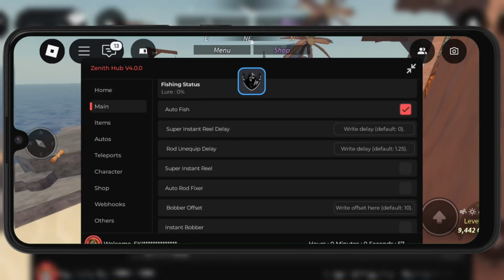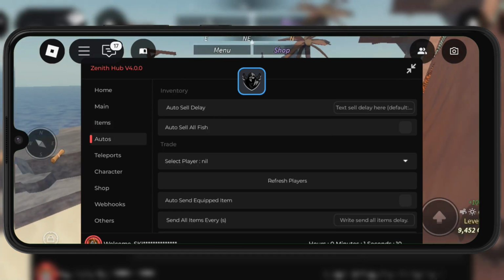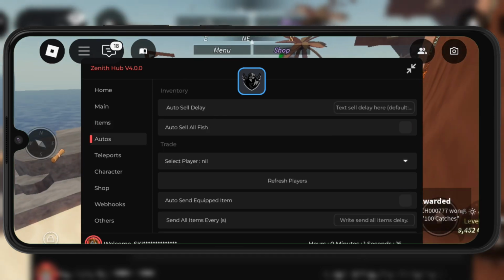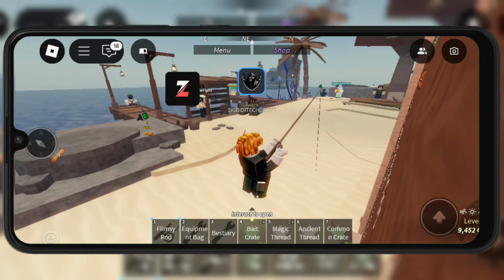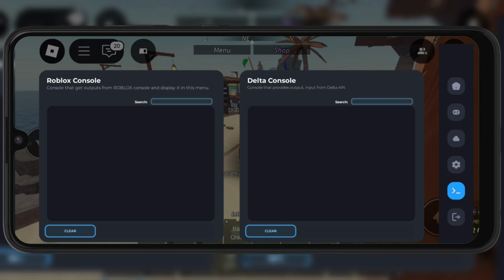LATEST! Delta Executor Mobile V2.668 for Roblox on Android | Best Roblox Executor for Android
🎮 In this video, I’ll walk you through the simple steps to download &  install Delta Executor  LATEST UPDATED V2.668 for Roblox on your Android device. Whether you’re a beginner or experienced user, this guide ensures a smooth and safe installation process.

What You'll Learn:
✔️ How to download the Delta Executor APK securely
✔️ How to enable installations from unknown sources
✔️ Step-by-step installation guide
✔️ Tips for using Delta Executor responsibly

GET DELTA EXECUTOR KEY 🔑 👇

2025 UPDATE! Get Delta Executor Key on iOS & Android | Best Roblox Executor For iPhone & Android

delta executor v2.668 apk
delta executor new update android
delta executor
delta executor
delta executor v668 new update
delta executor mobile new update no key
roblox executor android
delta executor official
official delta executor
delta update
roblox executor
roblox executor mobile
roblox executor